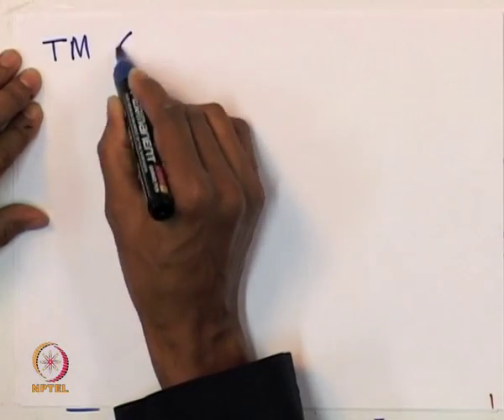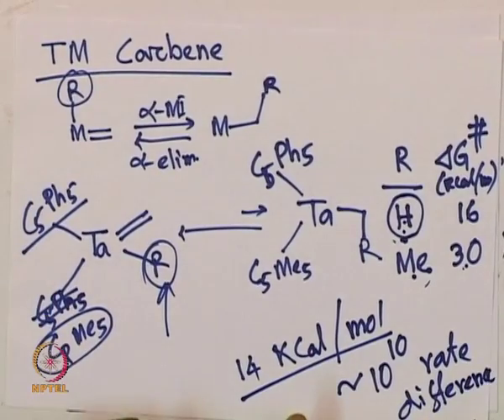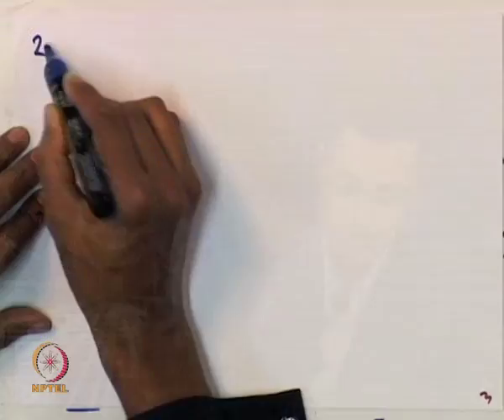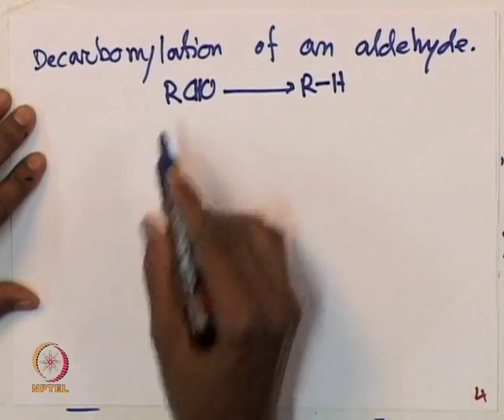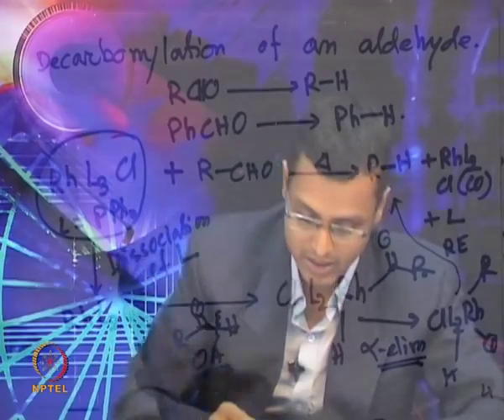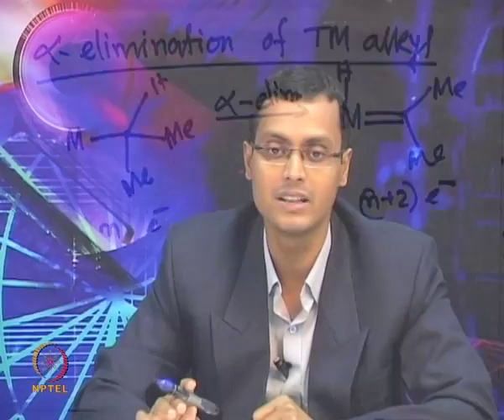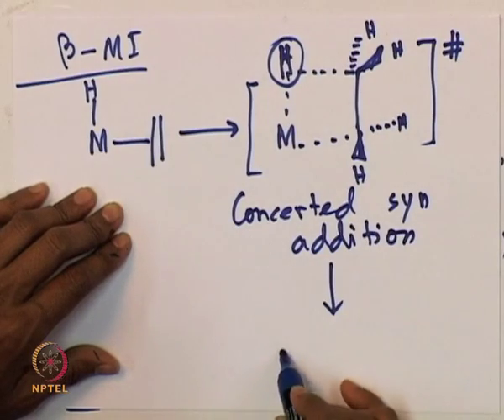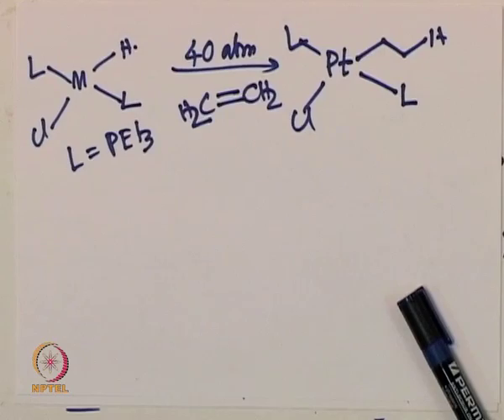Lecture 10 : Alpha-Migratory Insertion & alpha-Elimination Reactions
Alpha-Migratory Insertion & alpha-Elimination Reactions